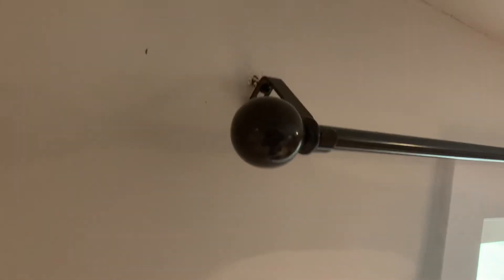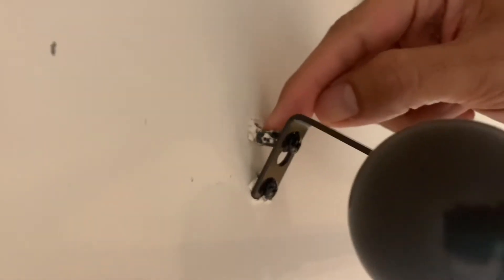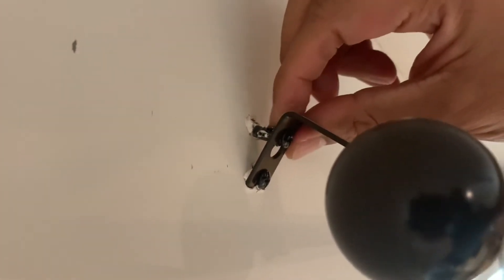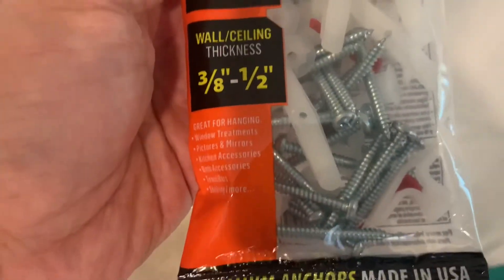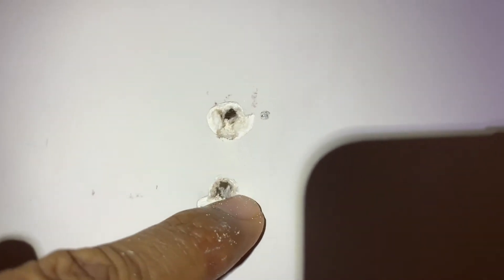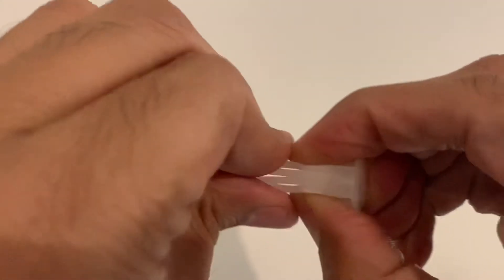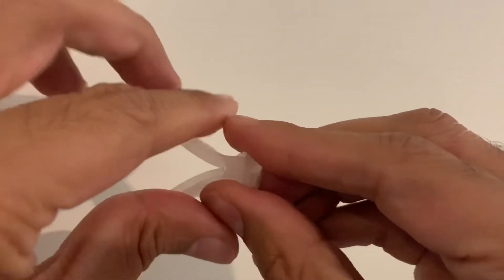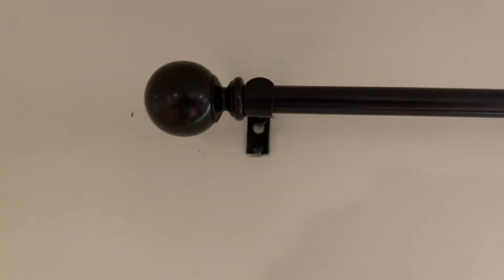Strongest drywall anchor | Butterfly type | How to install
Butterfly anchors are one of the strongest available for drywall use for hanging heavy loads